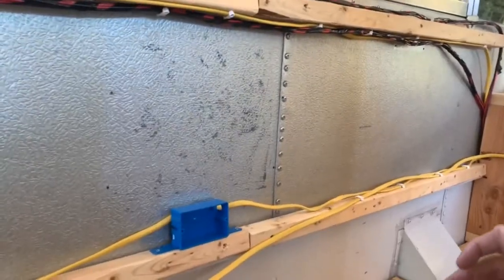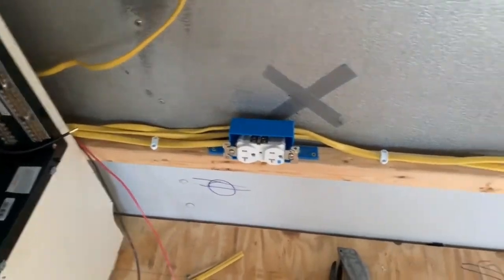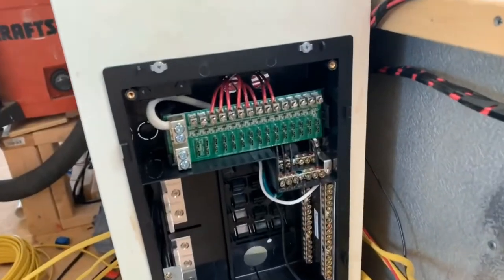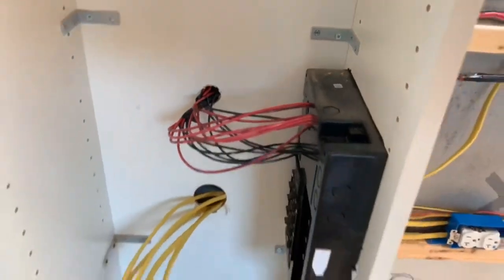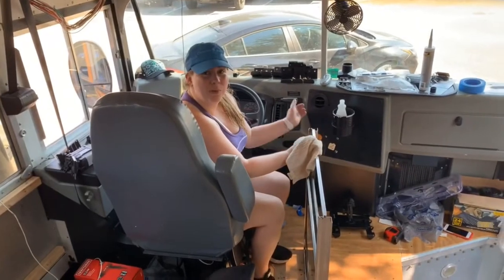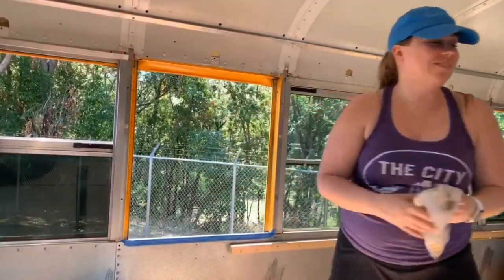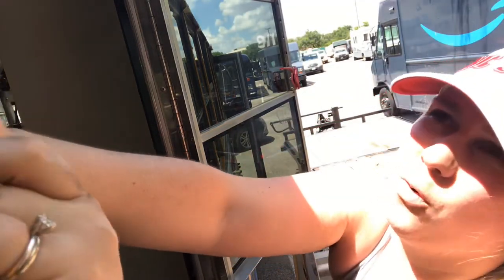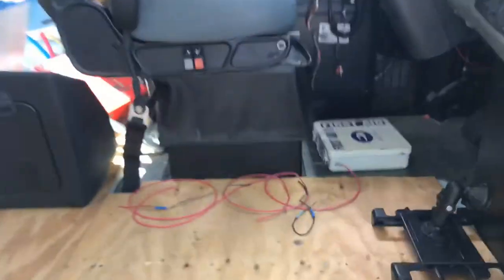Skoolie Electrical Panel (Distribution Panel) || 2020 Bus Conversion - Ep. 16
This week we install our skoolie electrical panel (skoolie distribution panel) for our 12V DC and our 110V AC systems. We have the circuit breakers and the fuse panel (12v fuses) all in one place. Shore power in a skoolie is just as important as an off grid skoolie, and this will help us manage both. We highly recommend this skoolie electrical panel and have it linked below.

TaleOfTwoSmittys || TOTS the Bus
2020 Bus Conversion - Episode 16

•WFCO WF-8930 Skoolie Distribution Panel
•EATON Br2020 Single Pole Tandem, 120V, 2-20-Amp Circuit Breaker
•Titebond Metal Sealant

We're Cody & Laura, and this is our skoolie conversion of TOTS the Bus. Watch along as we turn a school bus into a home - a tiny home on wheels. Skoolie life is our version of van life. Let the bus life adventure begin!

TOTS the Bus is a 2009 BlueBird Vision with a Cummins 7.2L engine and an Allison transmission.